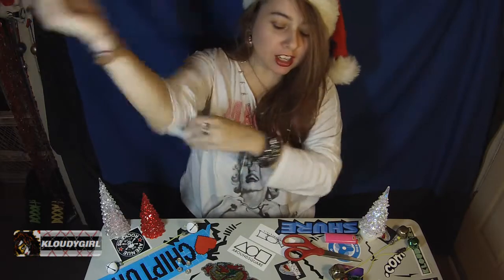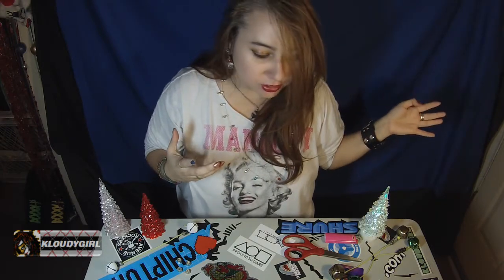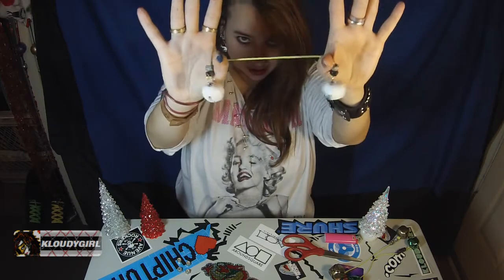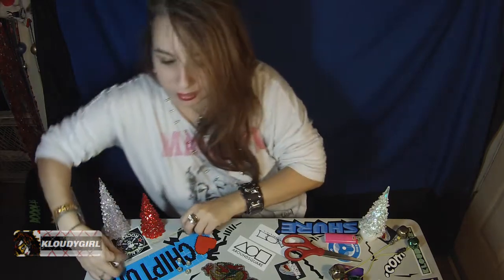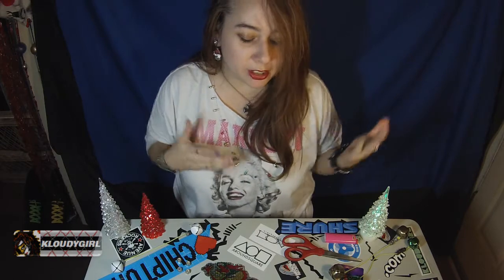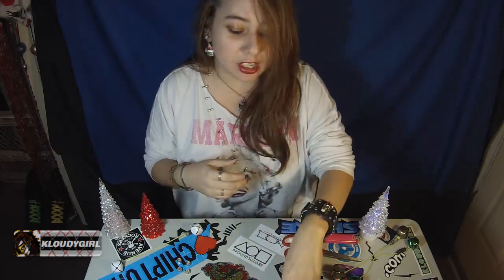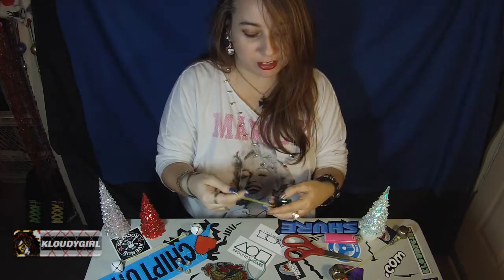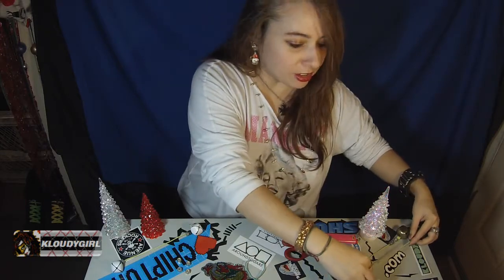DIY JINGLE BELL BEGLERI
how to make a jingle bell begleri set using simple materials:
bells, cord (38mm), scissors, hexnuts (M8 7/16")

edit.film.
cLaudiayvette

music.